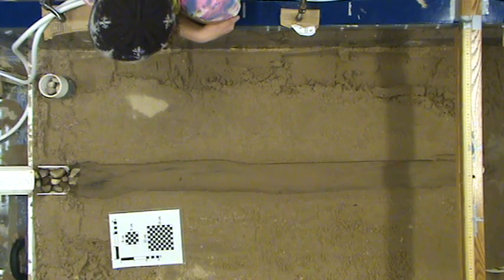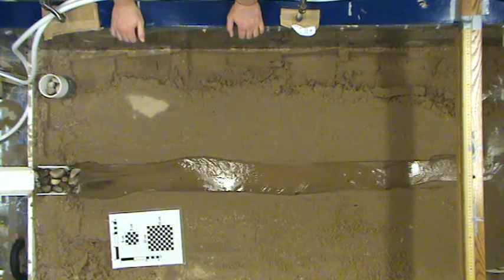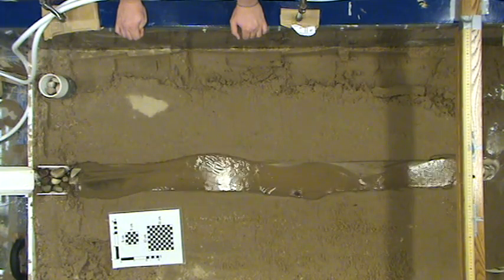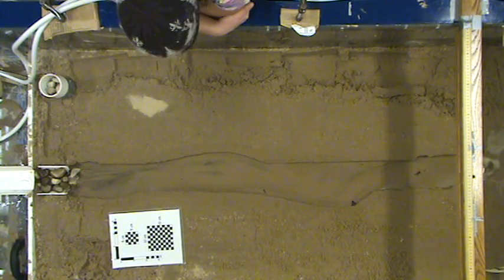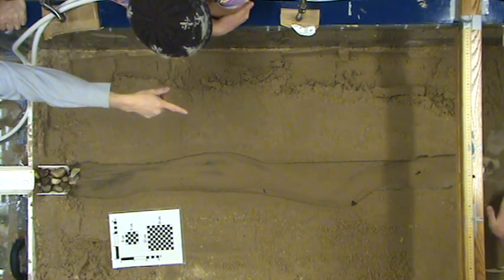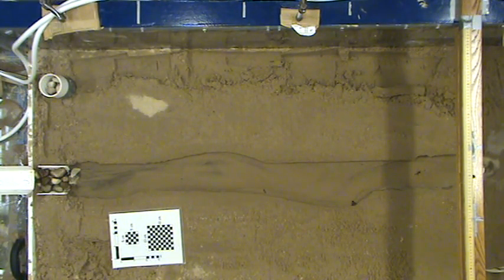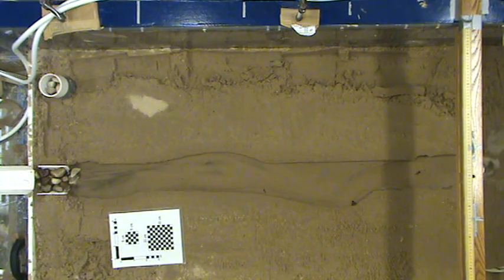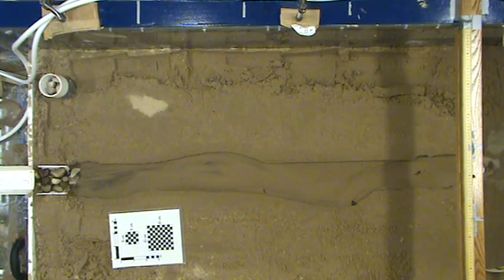River Flume Experiments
Video of an experimental river flume in the basement of Padnos Hall of Science